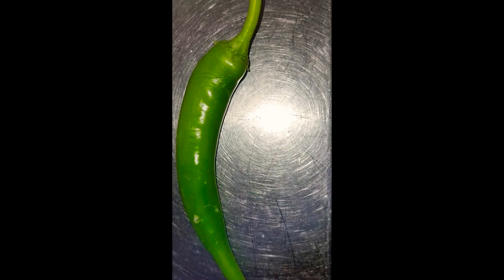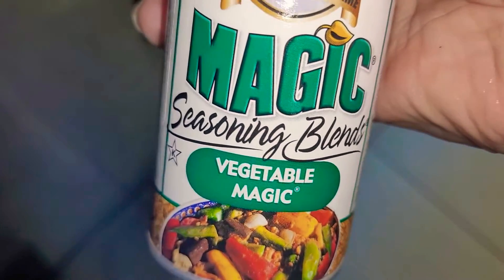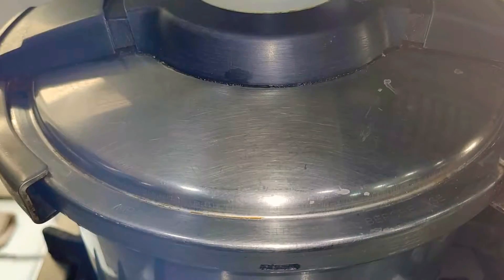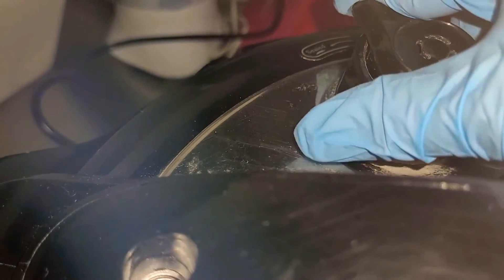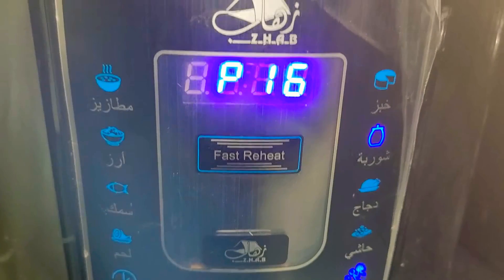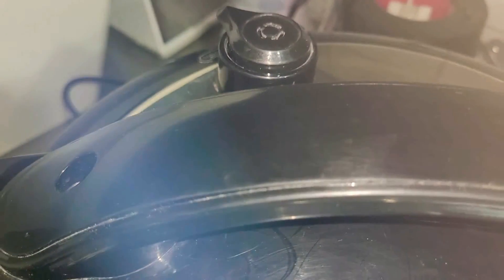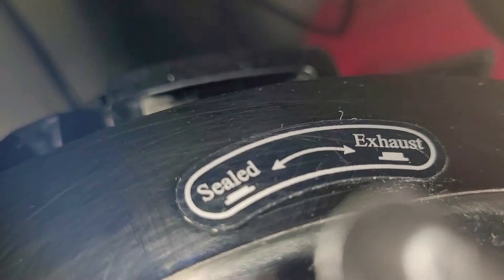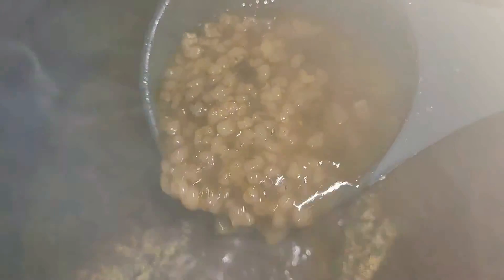jereesh soup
1/4 cup olive oil
1 or  2 green chilli
1 chopped onion
1 big tomatoes skinless
1/2 bunches of spinach fresh chopped
1/2 tsp. salt
1 tsp. vegetables powder
2 tablespoon tomato paste
1 tsp.dried lemon powder
5 cups water
1/2 cup jereesh